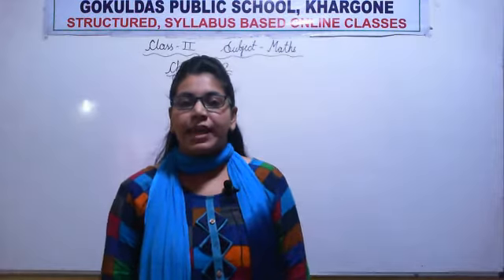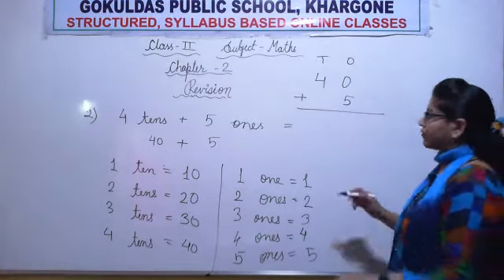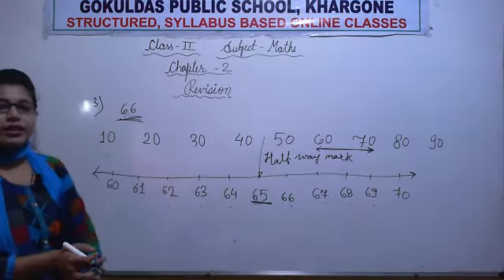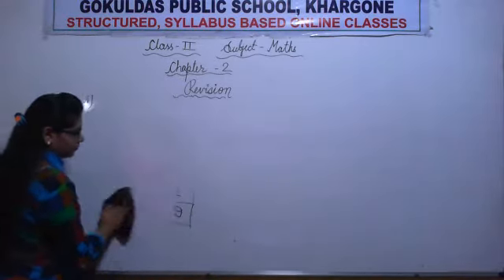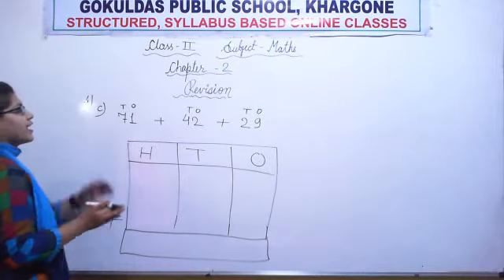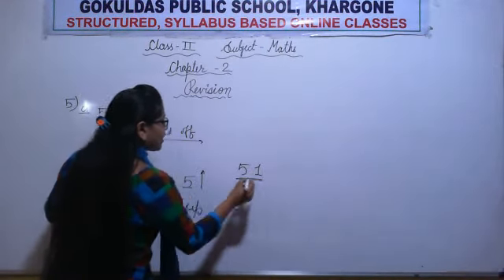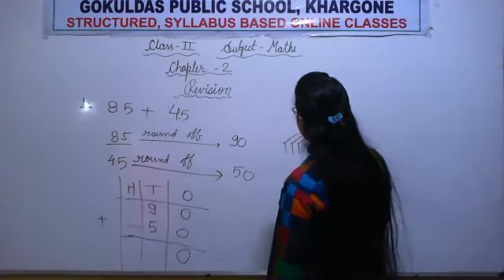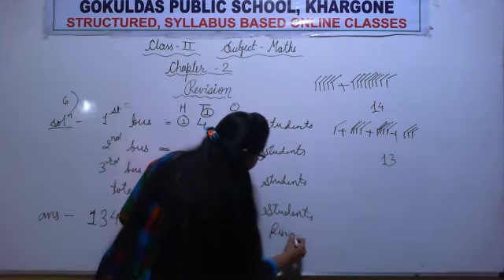Class 2 (Math) Chapter 2 Revision (RD 22-07-2020)